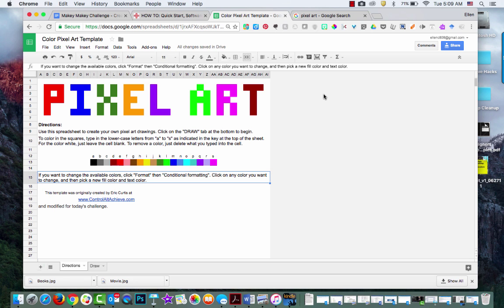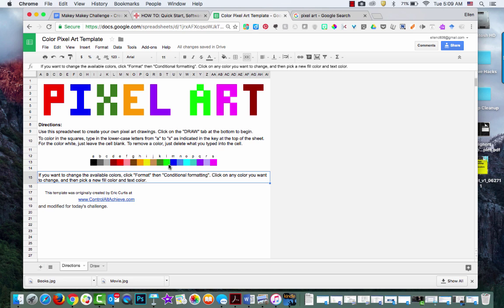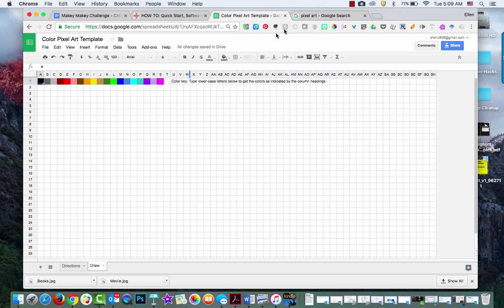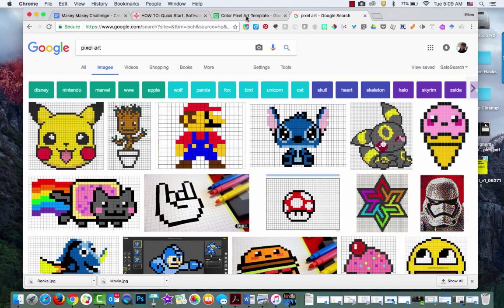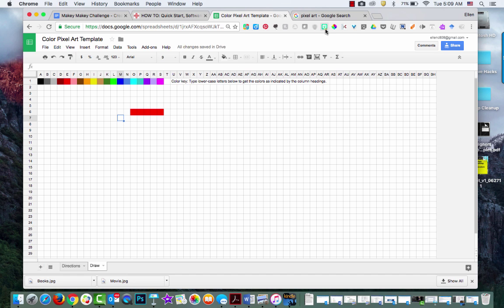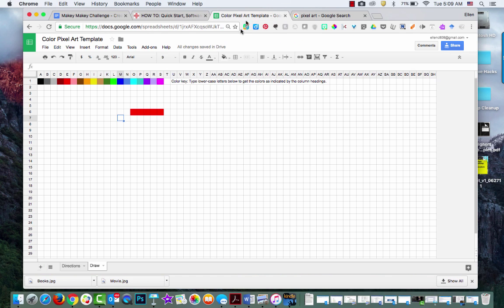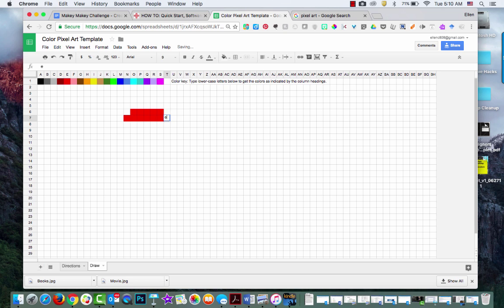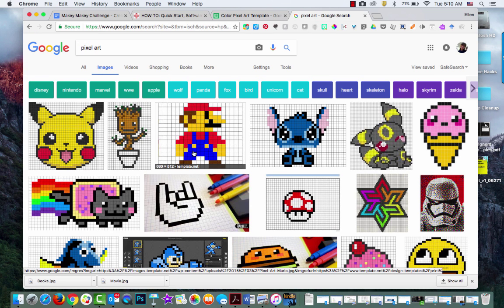Intro to Pixel Art Activity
The template used was modified based on a template by Eric Curtis.  The template includes a fractions lesson and can be foud